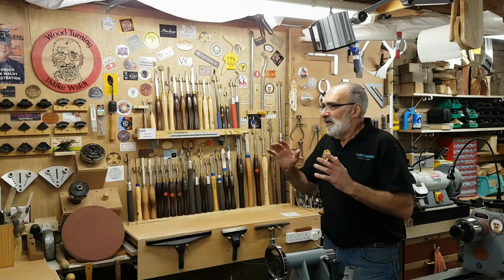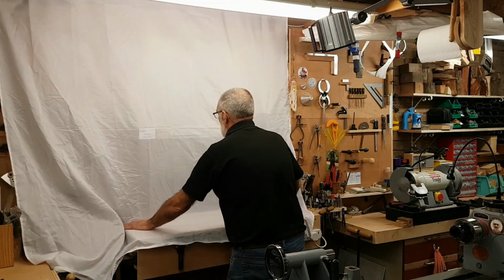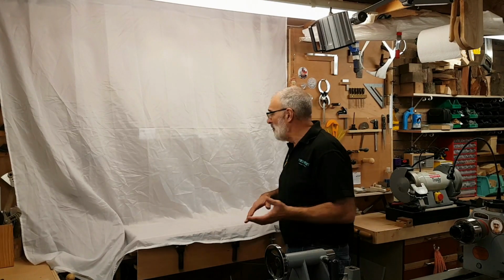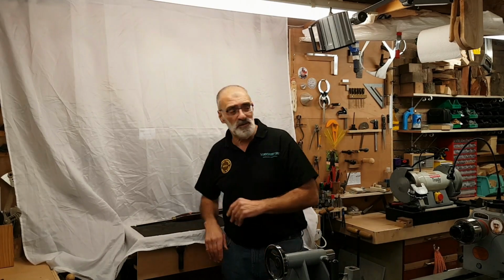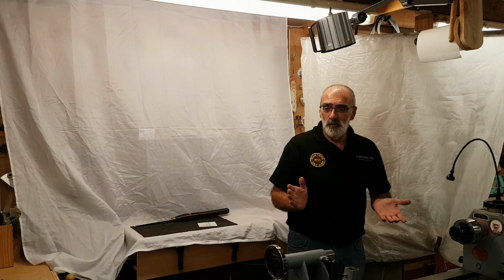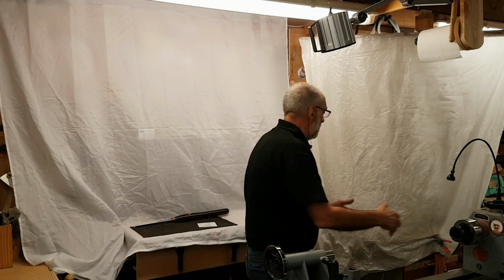Woodturning - The Final Workshop Update!